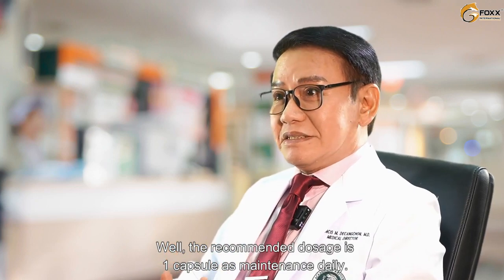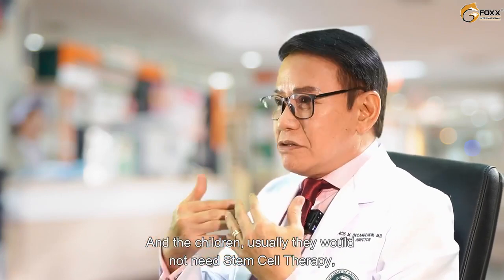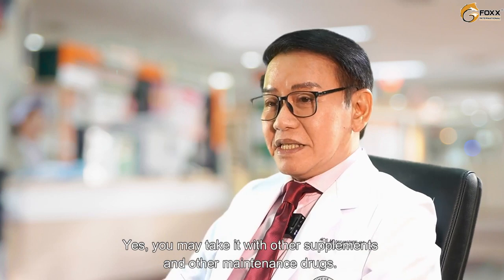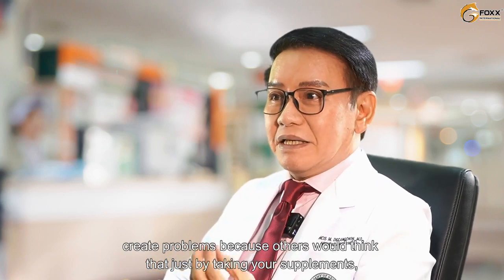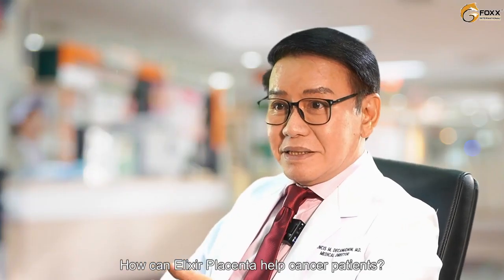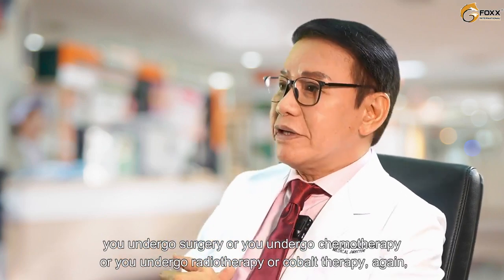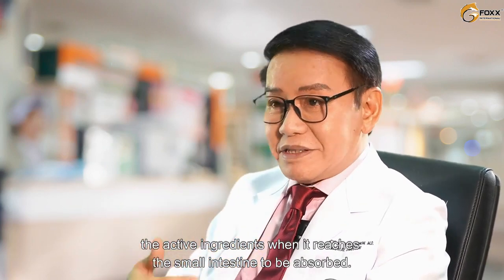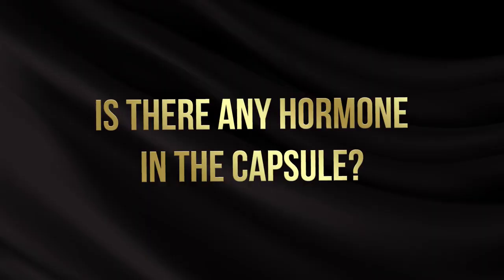ELIXIR PLACENTA FAQs BY DOCTOR FRANCIS DECANGCHON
Do you have a lot of questions that you've always wanted to ask about our premium best-seller, 𝗘𝗹𝗶𝘅𝗶𝗿 𝗣𝗹𝗮𝗰𝗲𝗻𝘁𝗮? 🤔❓

No need to worry! Thanks to the help of the CEO & Medical Director of Asian Center for Ageless Beauty, 𝗗𝗿. 𝗙𝗿𝗮𝗻𝗰𝗶𝘀 𝗗𝗲𝗰𝗮𝗻𝗴𝗰𝗵𝗼𝗻, here's a video where he discussed with us the answers to your 𝗙𝗿𝗲𝗾𝘂𝗲𝗻𝘁𝗹𝘆 𝗔𝘀𝗸𝗲𝗱 𝗤𝘂𝗲𝘀𝘁𝗶𝗼𝗻𝘀 (𝗙𝗔𝗤𝘀) on our beloved product. 📝👨🏻‍⚕️

𝐄𝐥𝐢𝐱𝐢𝐫 𝐏𝐥𝐚𝐜𝐞𝐧𝐭𝐚 helps repair, protect, and regenerate our body's cells to improve & solve ANY health problems.

Get 3-in-1 Benefits of 𝐒𝐭𝐞𝐦 𝐂𝐞𝐥𝐥 𝐓𝐡𝐞𝐫𝐚𝐩𝐲, 𝐃𝐍𝐀 𝐓𝐡𝐞𝐫𝐚𝐩𝐲 and 𝐀𝐧𝐭𝐢-𝐈𝐧𝐟𝐥𝐚𝐦𝐦𝐚𝐭𝐨𝐫𝐲 𝐓𝐡𝐞𝐫𝐚𝐩𝐲, all in one capsule!

BENEFITS OF ELIXIR PLACENTA CAPSULE:
* Repair and regenerate damaged cells in body organs
* Improve performance of your body organs
* Maximize immune system
* Anti-Aging, Reverse-Aging
* Better deep sleep
* Renewed energy (like 5-10 years ago)
* Total Detoxification
* Lessen or total loss of pain
* Fight inflammation
* Fight cancer, diabetes and other degenerative diseases